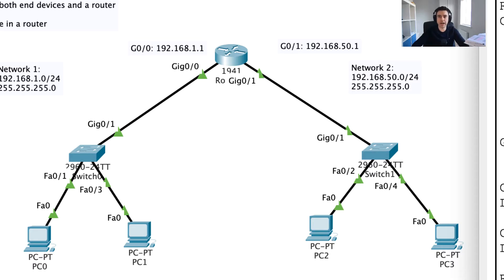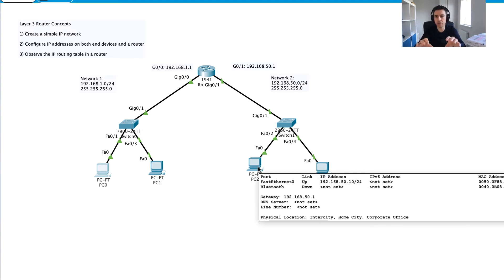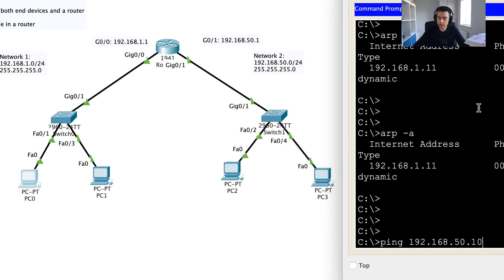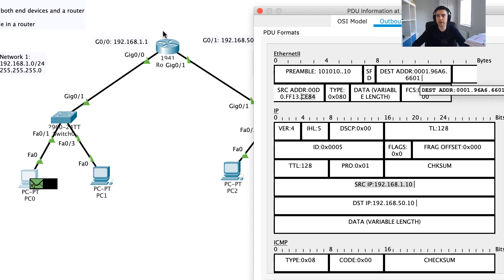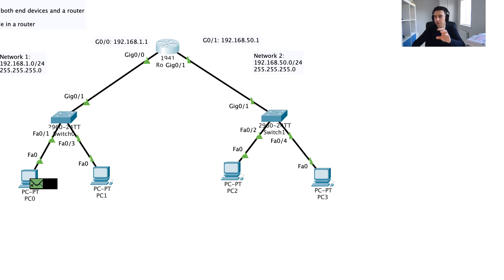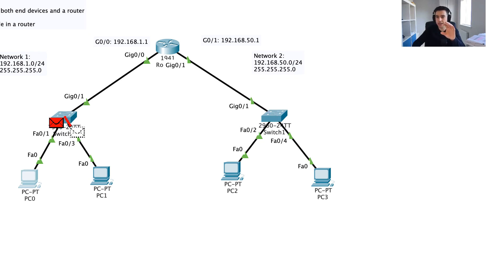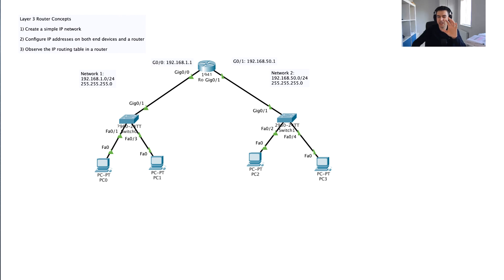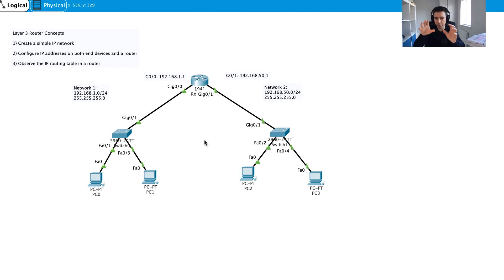Layer 3 Router Concepts Part THREE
Creating a simple IP network in Cisco Packet Tracer, using the simulation tool to observe Address Resolution Protocol (ARP) messages